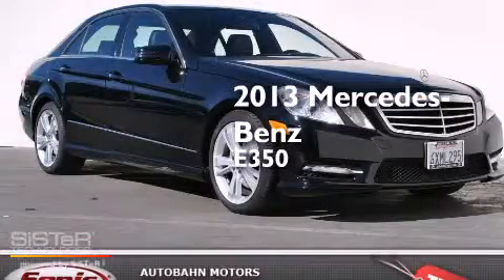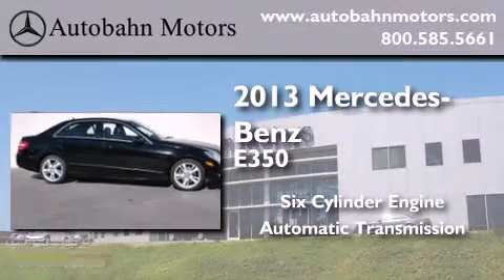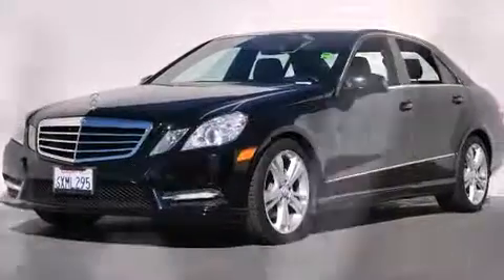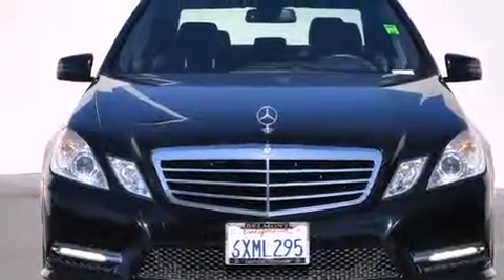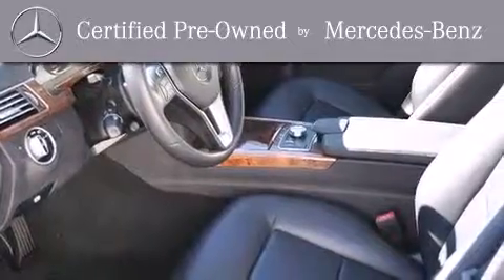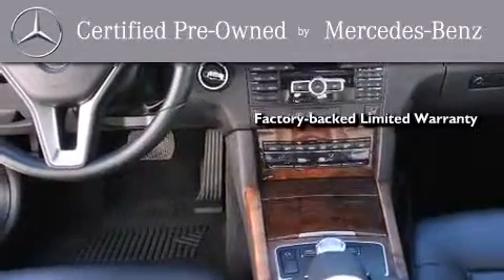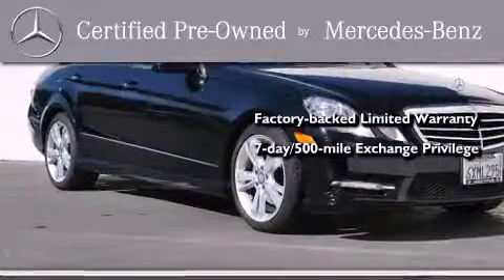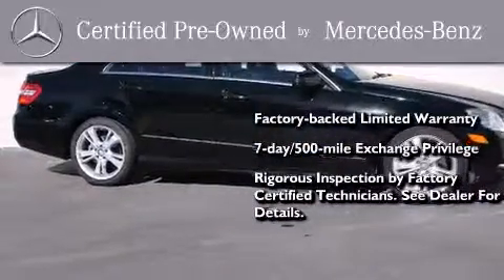Certified 2013 Mercedes-Benz E350 Belmont CA 94002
We've been honored to serve the Belmont CA area , we promise that your experience at our dealership will exceed your expectations ! Year : 2013 Make : Mercedes-Benz Model : E350 Engine : 3.5L V-6 cyl Trans . : Automatic Exterior : Black Miles : 23,771 Interior : Black Autobahn Motors 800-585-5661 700 Island Parkway Belmont , CA 94002 Used 2013 Mercedes-Benz E350 Belmont CA